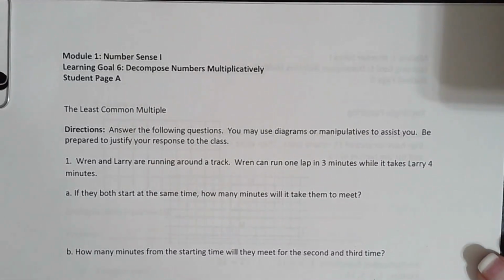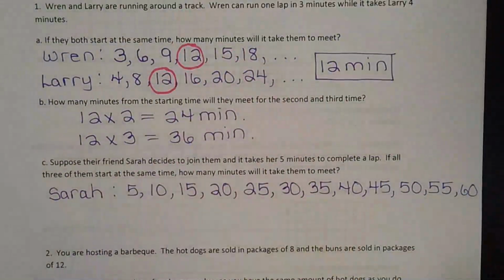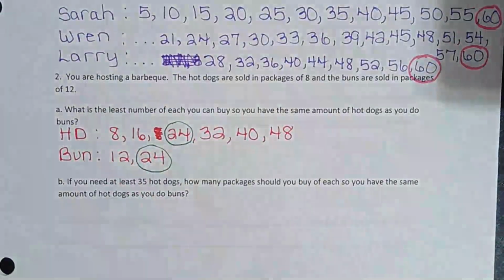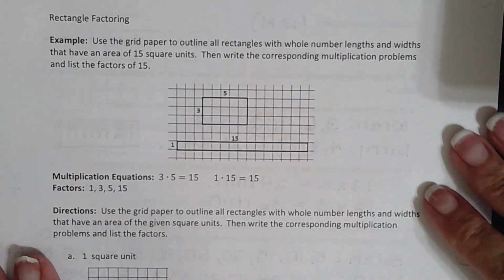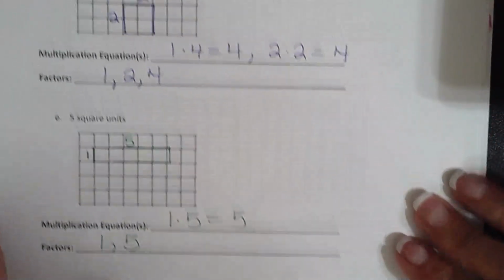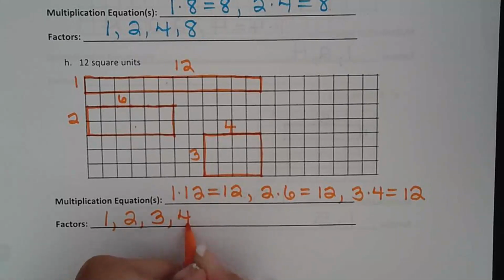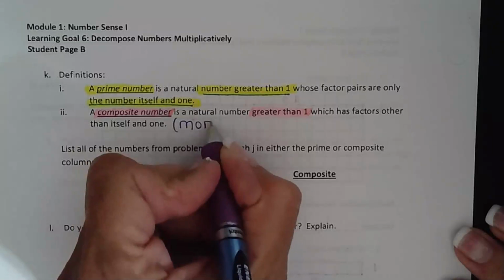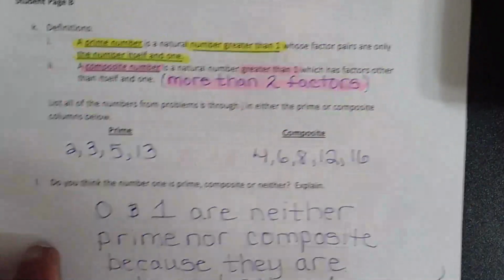Module 1 Lesson 6, Student Page A to Student Page B